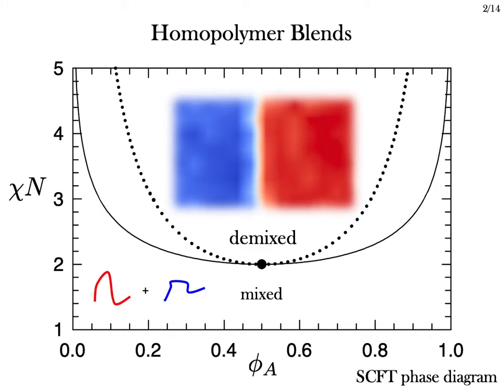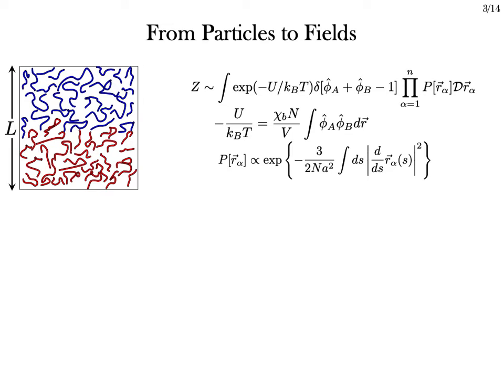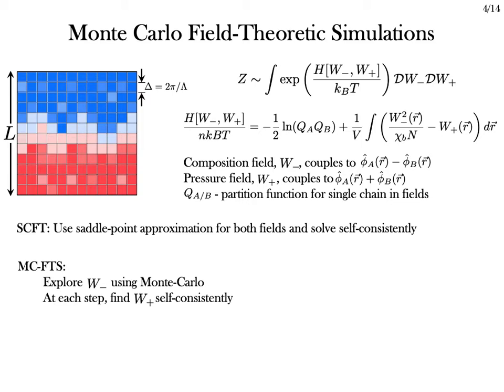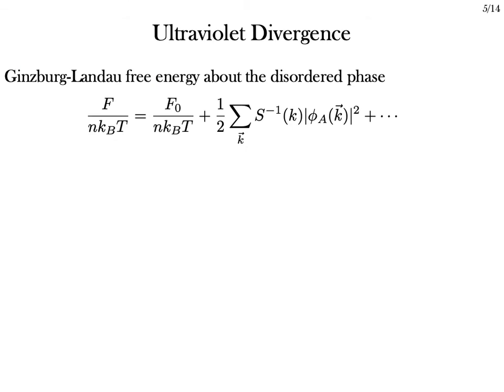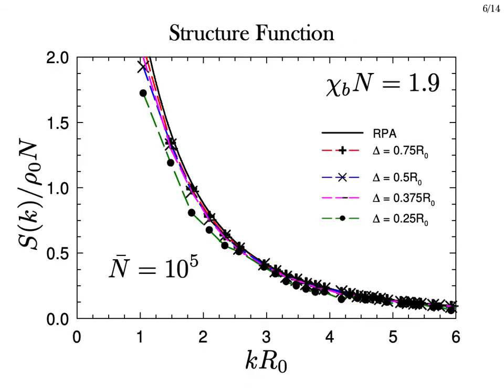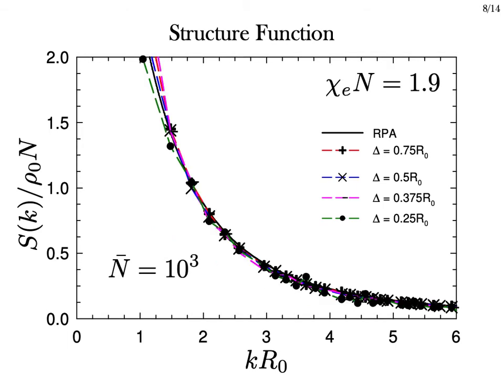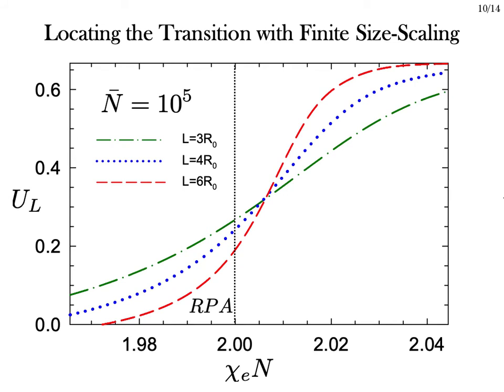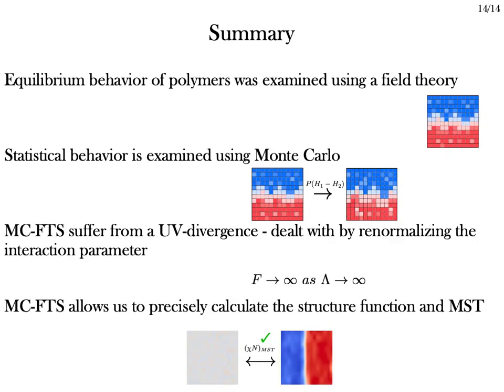Monte Carlo field-theoretic simulations of a homopolymer blend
This is a modified version of my 2016 APS March Meeting talk.

Other links:
Mayes and Olivera de la Cruz (1991)

0:00 Introduction
0:14 Homopolymer Blends
1:29 From Particles to Fields
2:50 Monte Carlo Field-Theoretic Simulations
4:37 Ultraviolet Divergence
5:58 Structure Function
7:36 Finite-Size Scaling
8:23 Locating the Transition with Finite Size-Scaling
10:14 Summary Equilibrium behavior of polymers was examined using a field theory